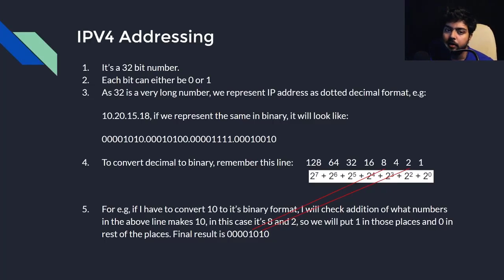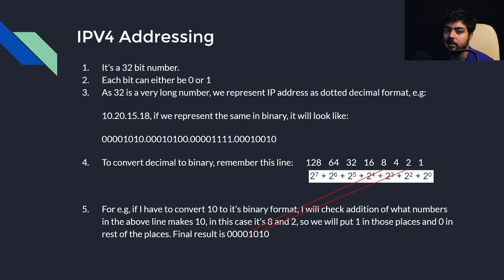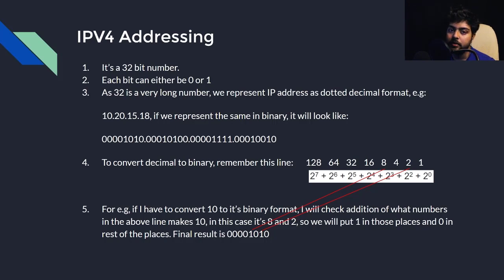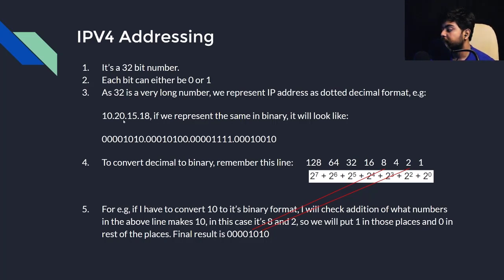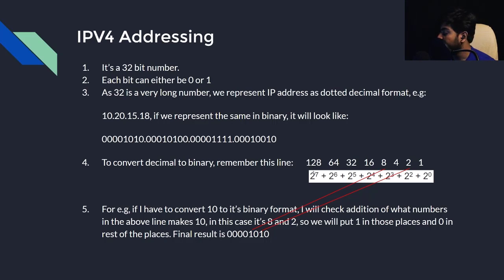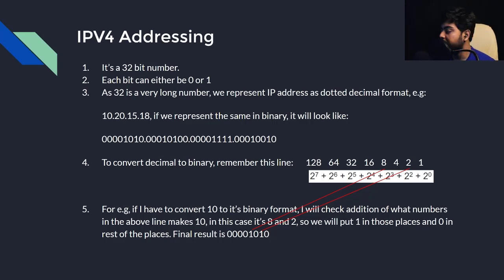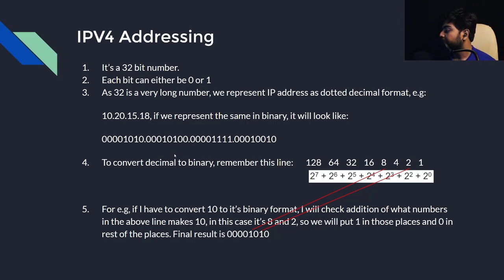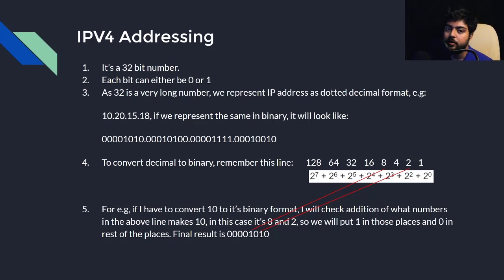Introduction To Networking: How The IPv4 Addresses are Represented?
This video provides a brief idea about how the IPv4 Addresses are represented, how to convert from binary to decimal and vice-versa.

How to  convert from binary to decimal and vice-versa?